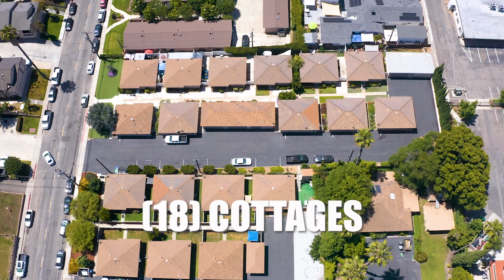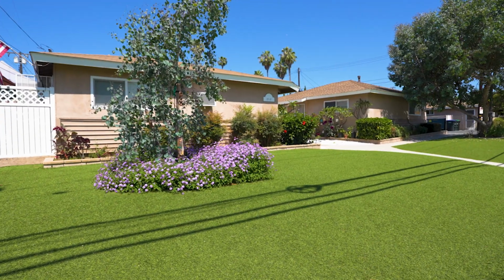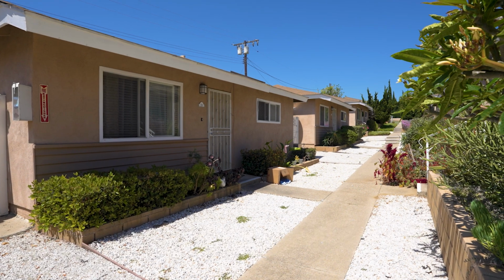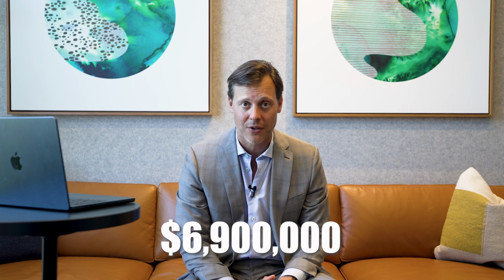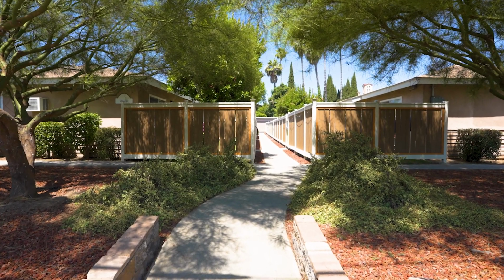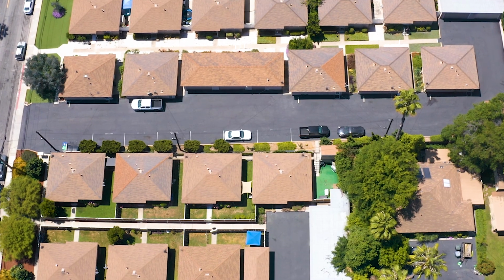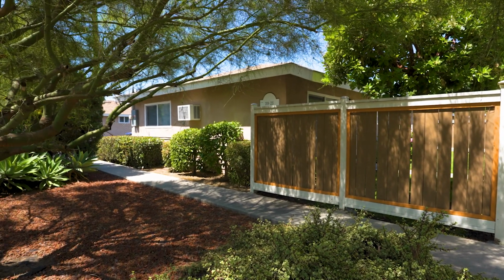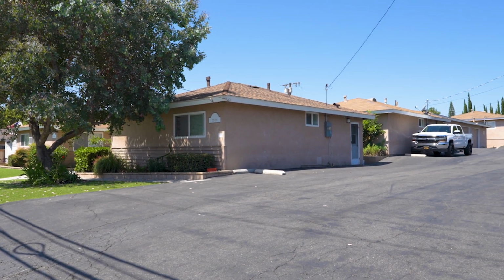For Sale in La Habra (18 Detached Cottages) | 203-247 S. Monte Vista Ave.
For Sale in La Habra - a unique multifamily investment  including 18 detached cottages.

Located at 203–247 S. Monte Vista Ave, this 1.3-acre property features 18 single-story, 2 bed / 1 bath units averaging 750–800 sq. ft. each, with private garages and open parking.

✅ 5%+ cap rate
✅ Updated electrical subpanels
✅ No shared walls, no decks, no soft-story issues
✅ Priced at $6.9M

Perfect for long-term investors seeking a low-density, high-demand asset in a prime rental market.

Dan Blackwell
Lic. 01854961

Amanda Fielder
Lic. 02088825

🔗 Things to Consider When Preparing for a 1031 Exchange
🔗 NEW 2B/1B ADU Build in Huntington Beach

// ABOUT DAN BLACKWELL + TEAM
We are a highly focused multifamily investment sales and advisory team focusing on the Southern California multifamily market. We believe that an investor’s interests are best represented through relationships founded on trust and strengthened by longevity. We understand that the world in which we invest is constantly evolving, as are the needs of our clients. These principles shape everything we do and drive our commitment to be the definitive resource for multi-family investors in our markets. We measure our accomplishments not on a transactional basis, but over the course of an entire relationship.